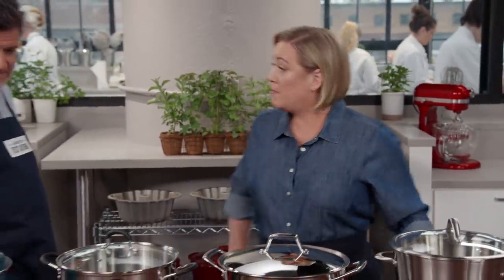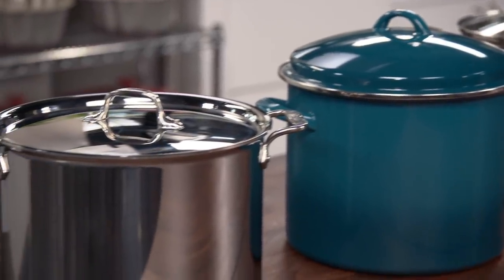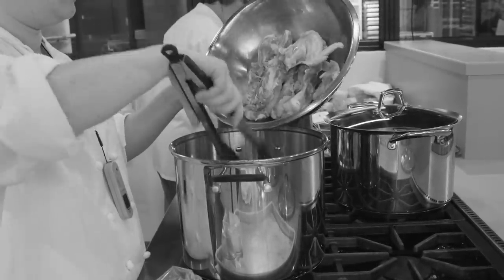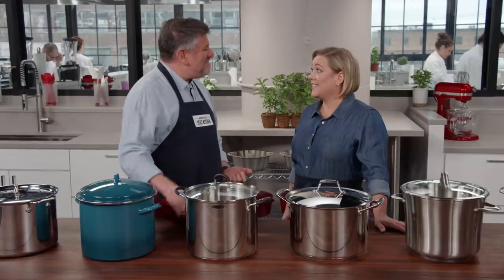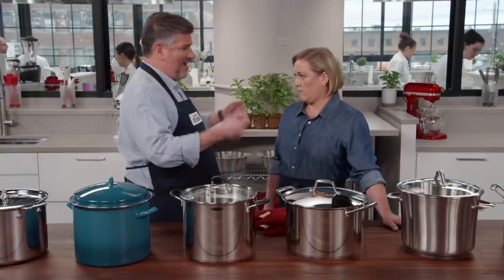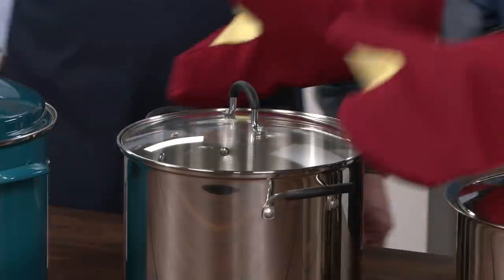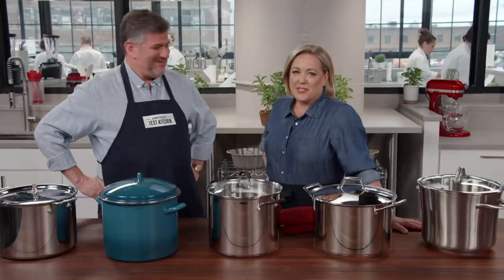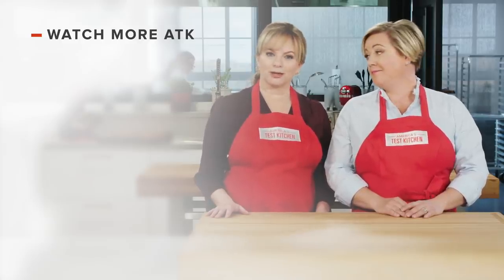Kitchen Equipment Expert's Favorite Stockpots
Equipment expert Adam Ried shares his top pick for stockpots.